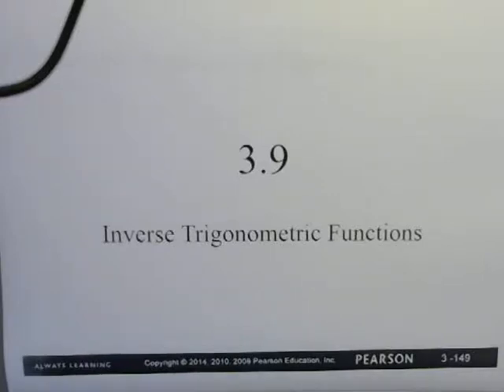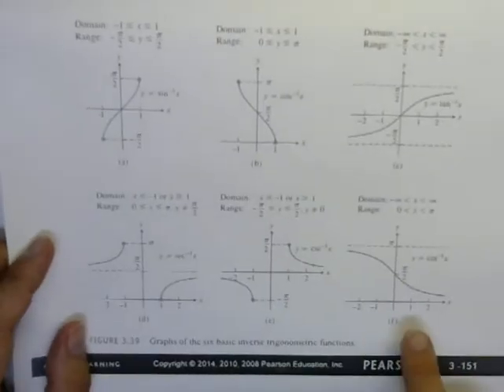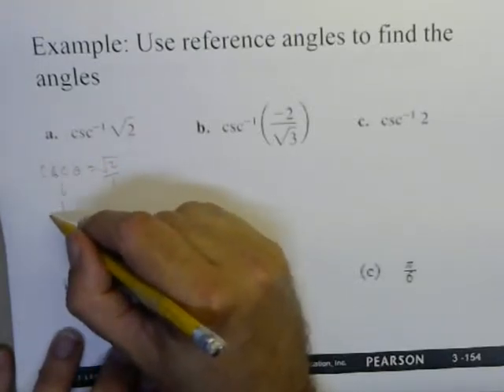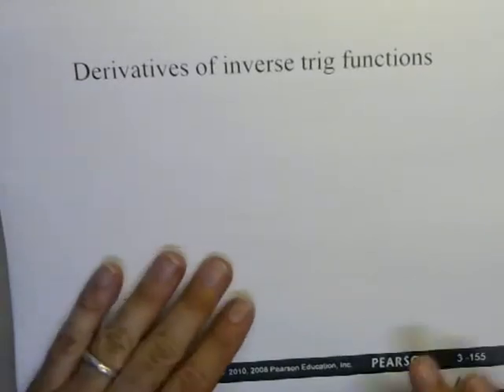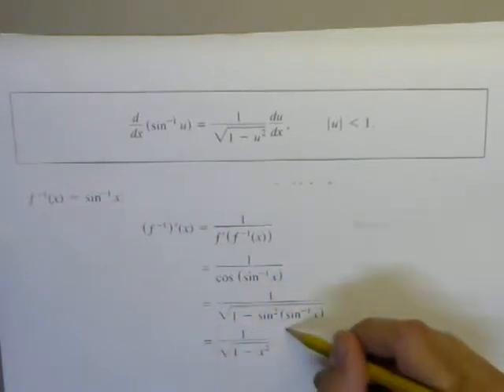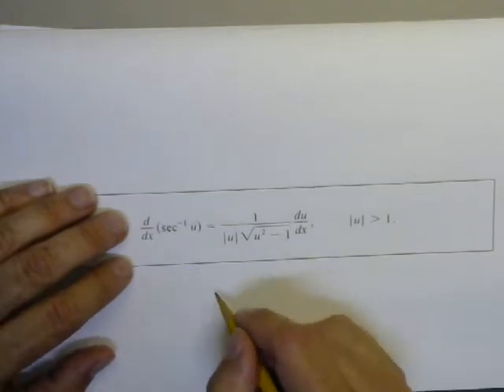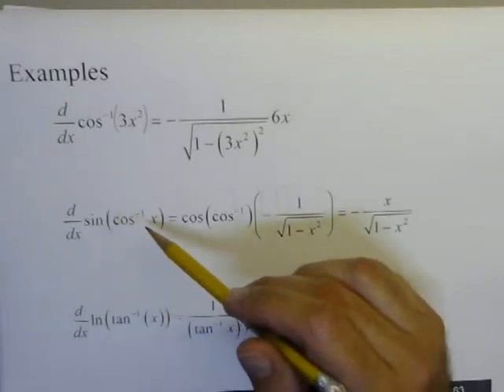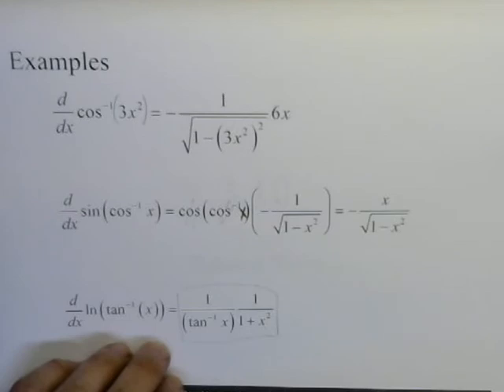Calc 1 3 9 Inverse Trig Functions Su17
Please note the following corrections
3:04 inverse csc